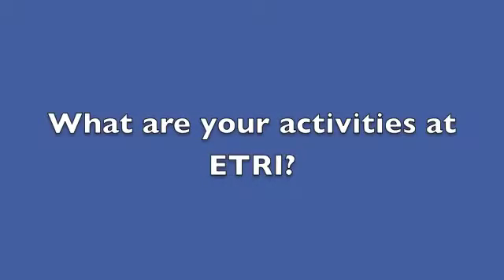ALD Pulse Intreview, Dr. Sang-Hee Ko Park at ETRI.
ALD Pulse had the honour to interview Dr. Sang-Hee Ko Park, Principal Member of Engineering Staff/Ph.D  at ETRI (Electronics and Telecommunications Research Institute, Oxide TFT Research Team)